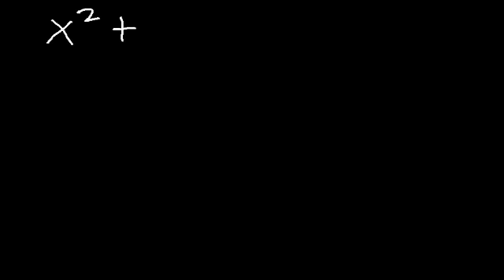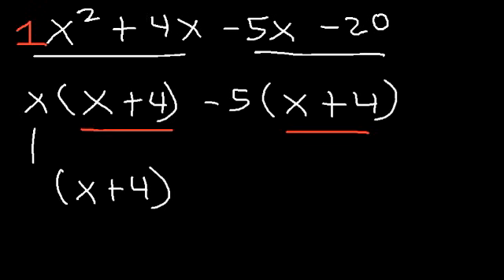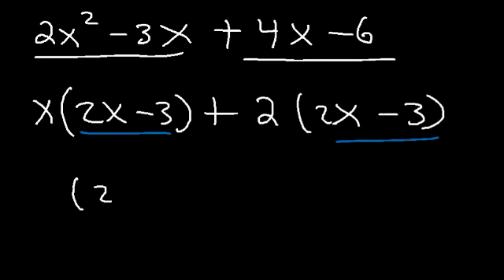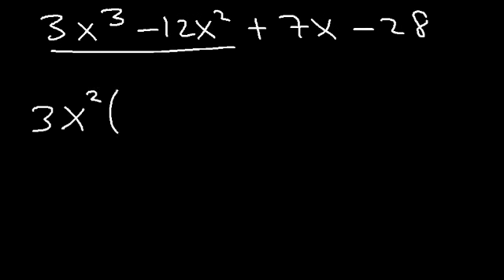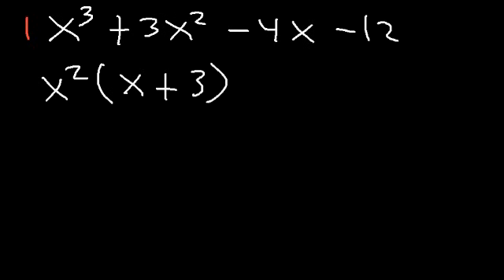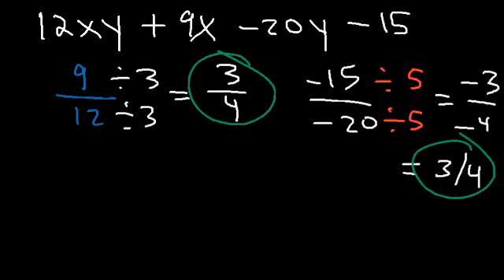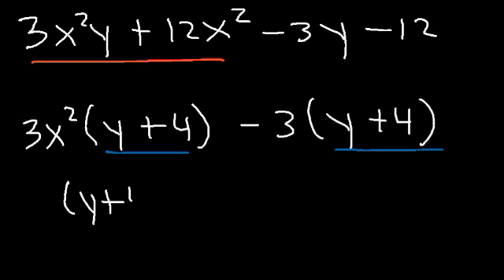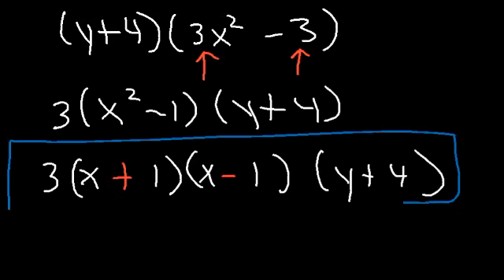Factoring By Grouping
This algebra video explains how to factor by grouping when you have a polynomial with 4 terms.  It also shows you how to factor quadratic and cubic polynomial expressions by factoring completely.